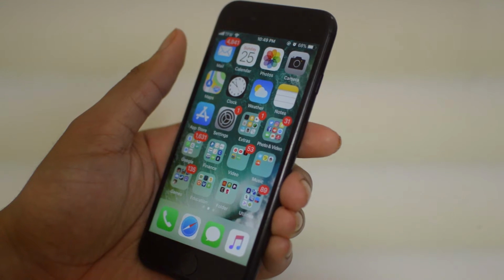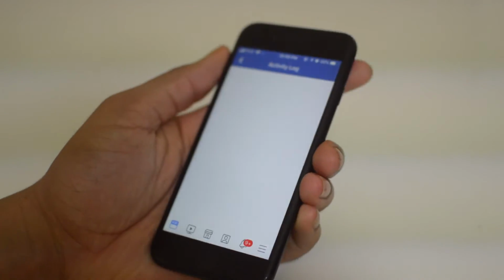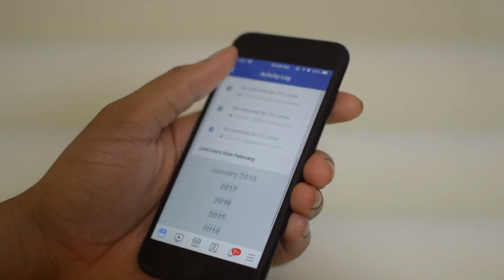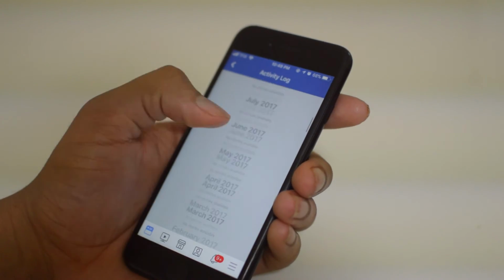How to Clean Facebook Search History iPhone 7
Here we can see How to Clean Facebook Search History on iPhone 7, iPhone 7 Plus, iPhone 6, iPhone 6 Plus, there all can be done by this method of How to Clean Facebook Search History step by step.

How to Clean Facebook Search History - iPhone 7 / 7 Plus, iPhone 6 /  6 Plus;

Thanks,